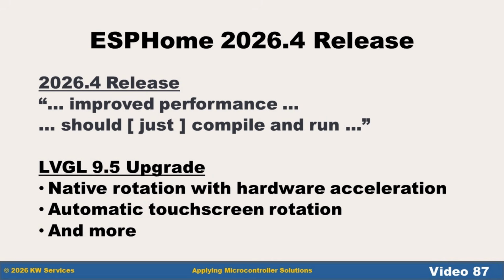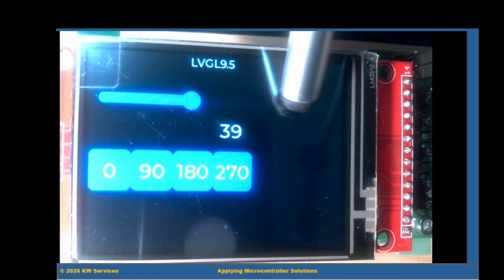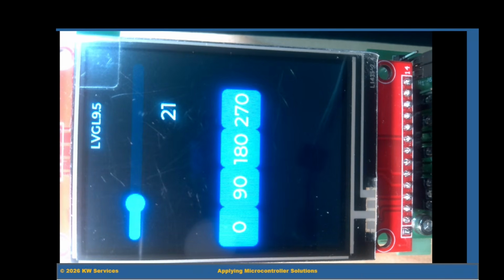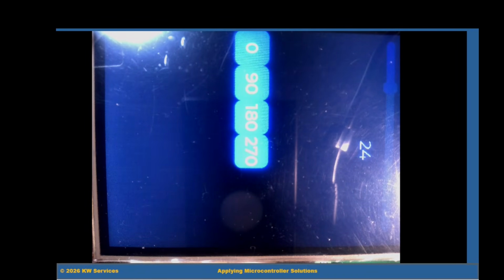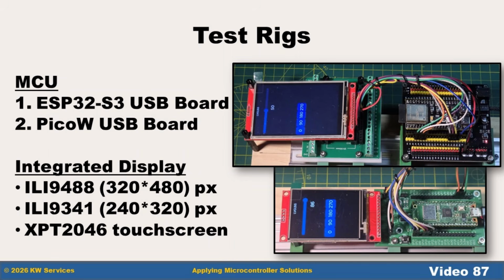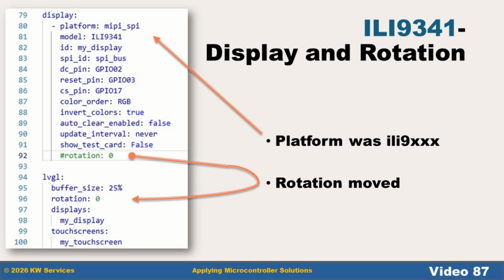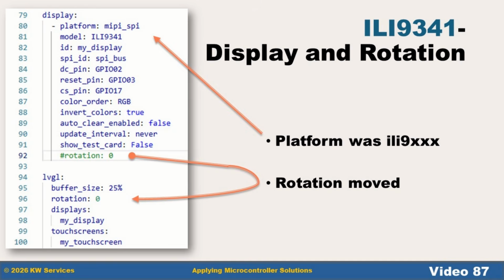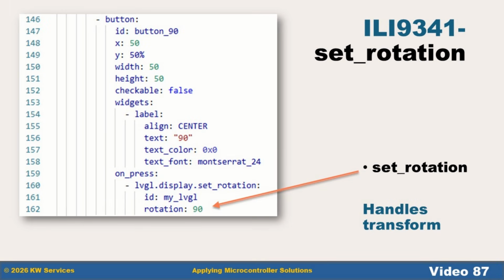v87 - Home Assistant - LVGL - ESPHome 2026.4 Release with Update to LVGL 9.5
This is video 87 on a Home Assistant ESPHome/LVGL embedded solution. In this video, we look at the 2026.4 Release and update to LVGL 9.5.  The release is briefly discussed.  We demonstrate a simple LVGL 9.5 screen on two Test Rigs.  The demo shows buttons performing a rapid screen rotation. All four orientations are shown and the slider is tested at each orientation.

There are two Test Rigs: (1) a Raspberry Pi Pico-W with ILI9341 Display, and (2) an ESP32-S3 with ILI9488 Display. The wiring for each is provided.  You can fetch the firmware and programs from our GitHub site, and begin using them immediately.

    • Look at the 2026.4 Release.
    • Demonstrate a simple screen with a slider and buttons; there is runtime rotation.
    • Review the Knob specifications and how we created the Test Rig.
    • Discuss the Test Rigs and wiring.
    • Explain the release in a little more detail.
    • Review the the display and rotation configuration.